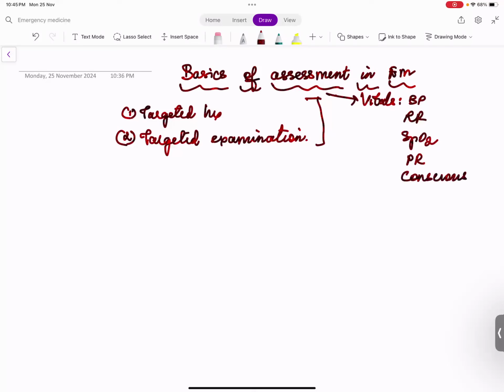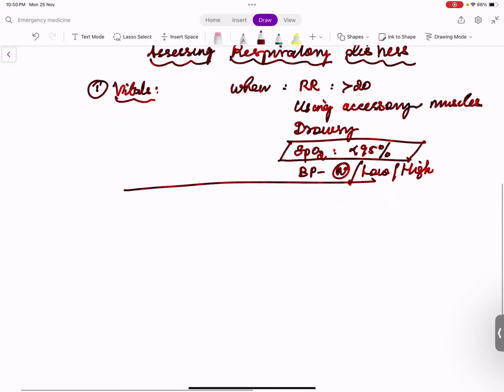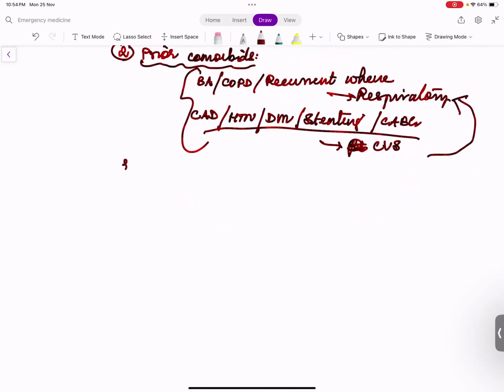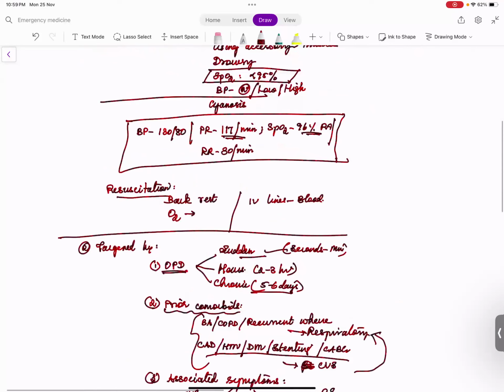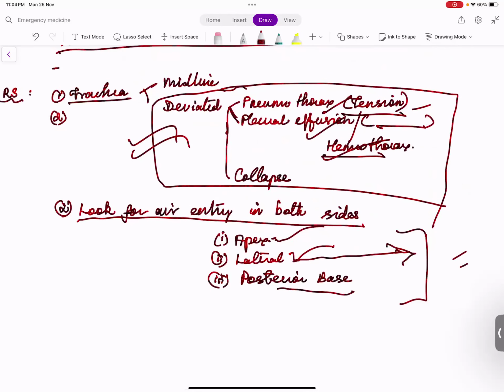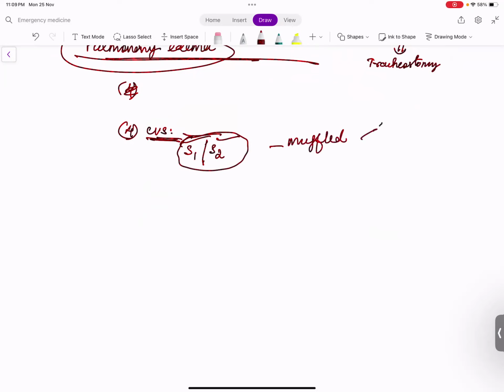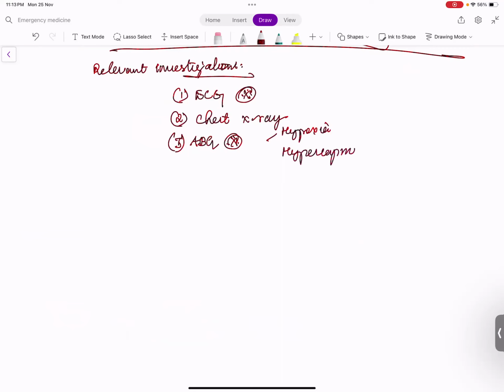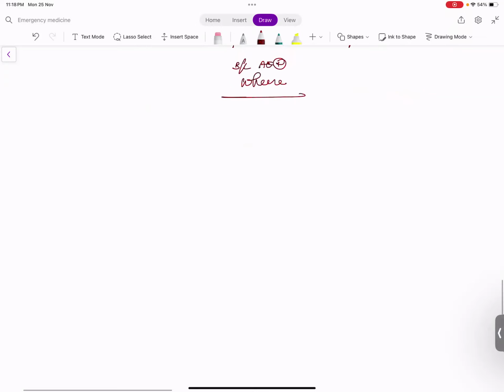Emergency Medicine Series 1: Breathing difficulty Part 1 (Assessment) - By Dr. Bermio Vijayakumar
A simplified approach of a Casualty doctor to common emergencies